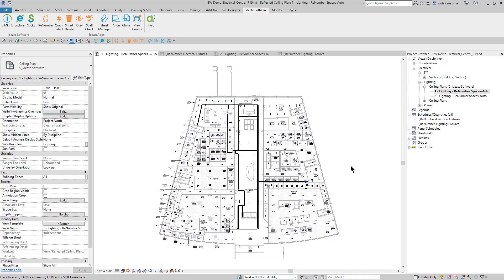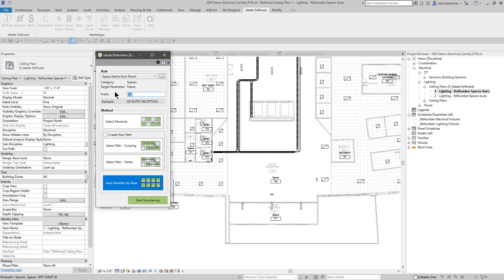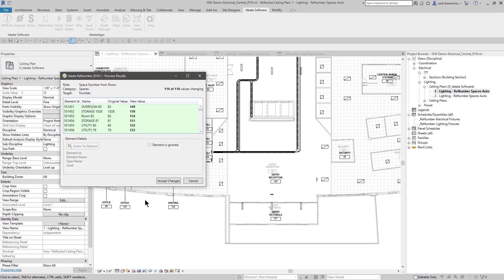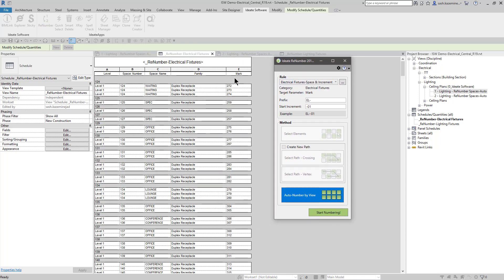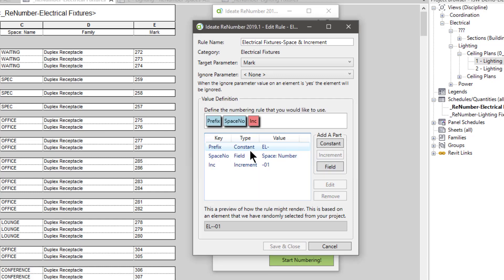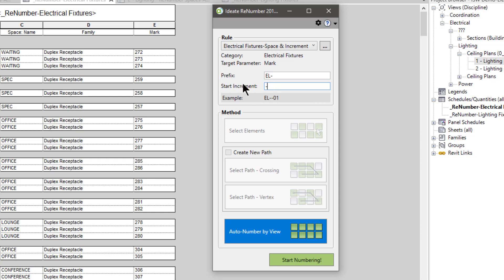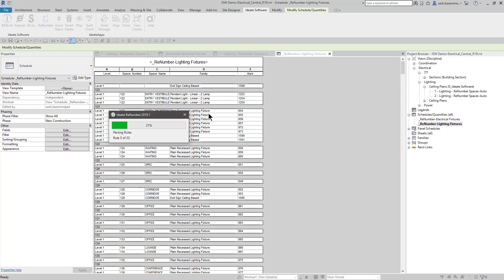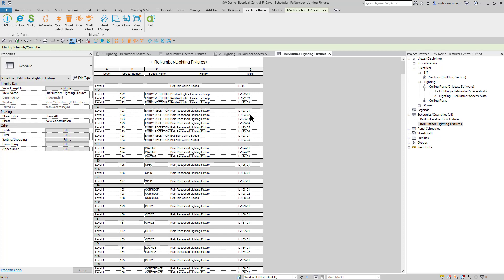Using Ideate ReNumber in Revit Schedule Views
Here are a few ways in which you can use Ideate ReNumber to renumber your Revit elements through Revit schedules.